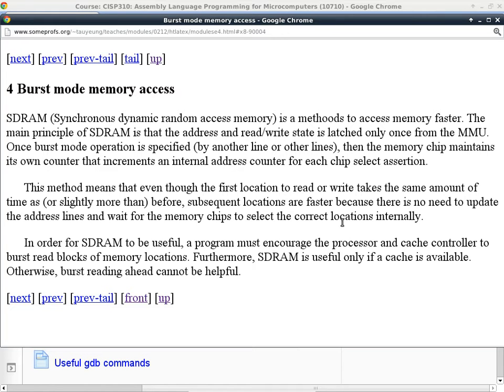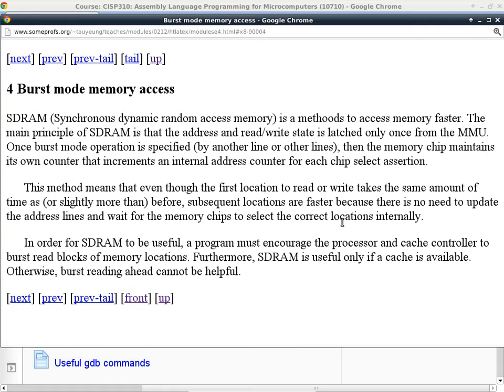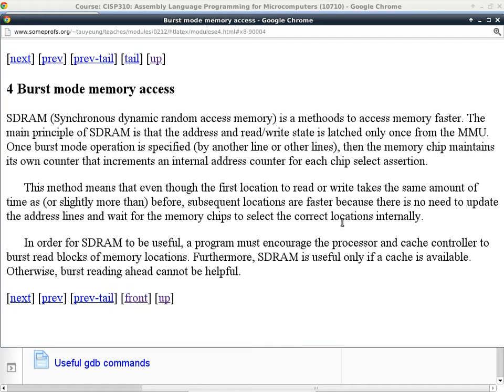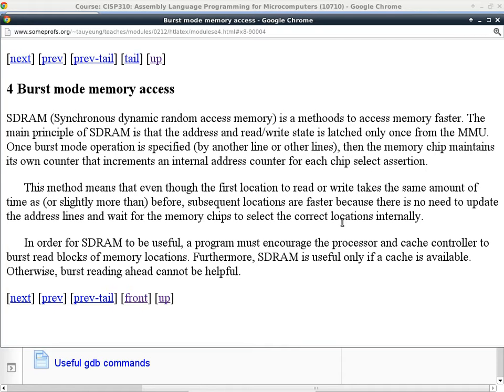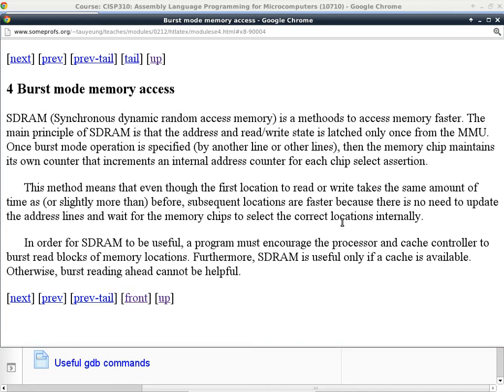20130205 cisp310 5